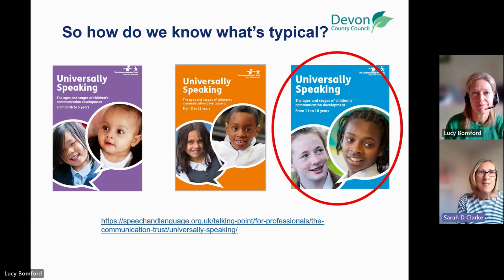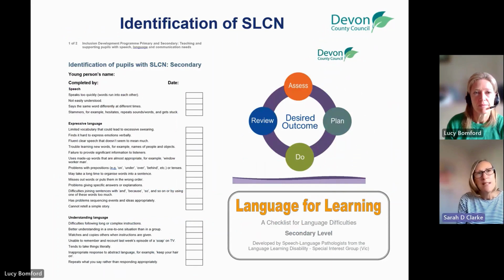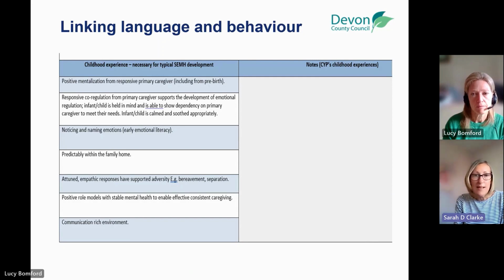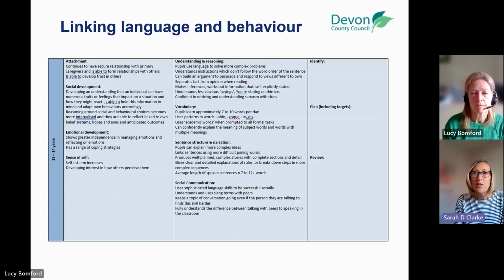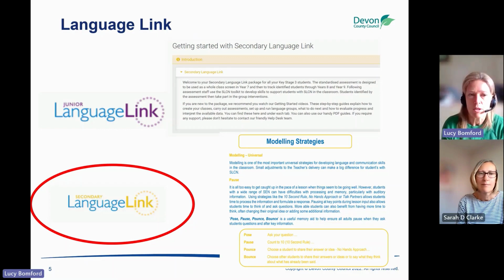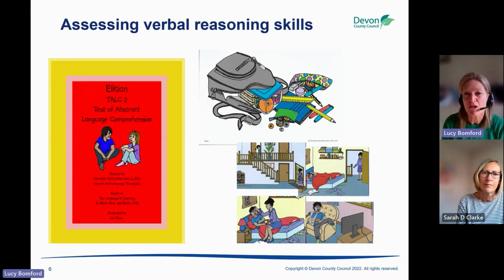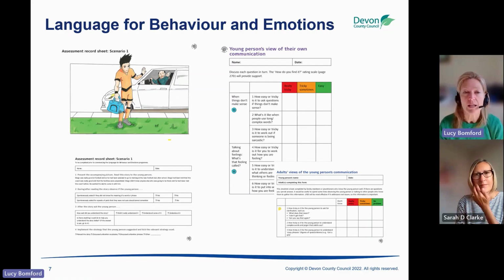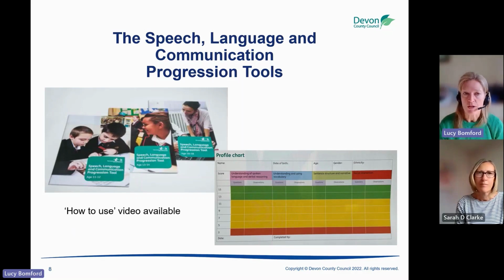Moving forward with your graduated response - tools to identify language needs in secondary school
As part of your graduated response, you are required to identify language needs in your students, and this webinar aims to support you to do just that, by taking a look of some at some of the tools that we find useful in exploring young people's language strengths and needs.

Find out more about the work of the Devon Communication and Interaction Team